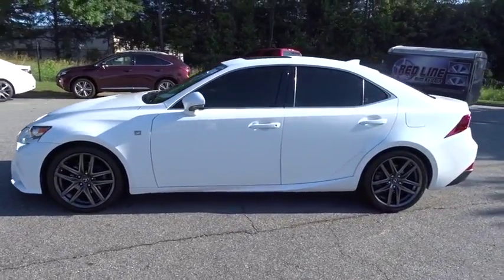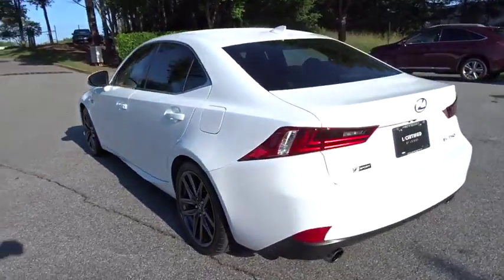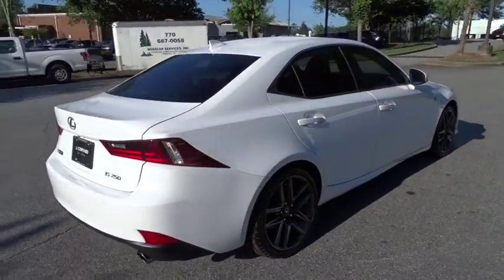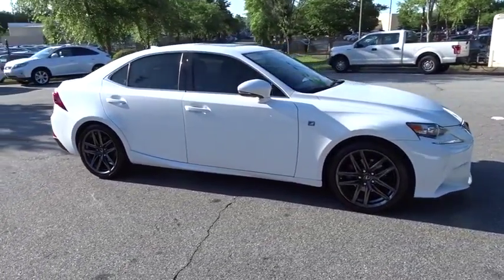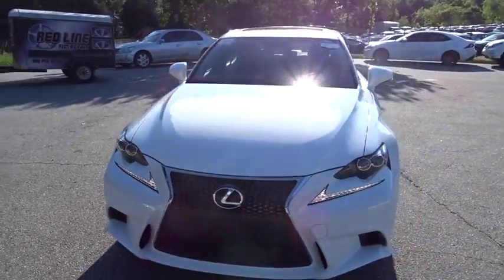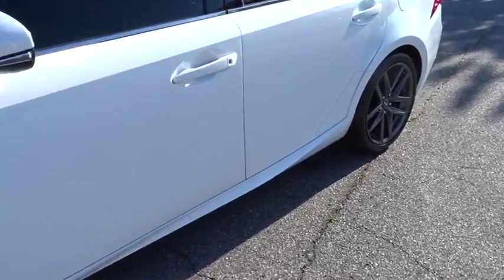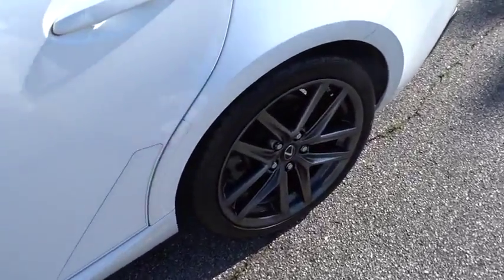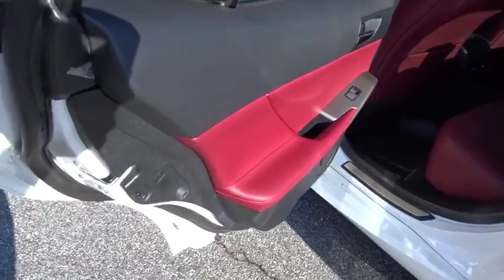2015 Lexus IS 250 Duluth, Johns Creek, Buford, Suwannee, Lawrenceville, GA U42468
Ultra White Used 2015 Lexus IS 250 available in Duluth, Georgia at Hennessy Lexus of Gwinnett. Servicing the Johns Creek, Buford, Suwannee, and Lawrenceville, GA area.

2015 Lexus IS 250 Ultra White Clean CARFAX. *L/CERTIFIED*, *CARFAX ACCIDENT FREE*, *ONE OWNER*, *All Routine Maintenance Up To Date*, Navigation System, Back up Camera, Blind Spot Monitor w/Rear Cross Traffic Alert, High Intensity Discharge (HID) Headlamps w/DRL, Aluminum Sport Pedals, Back-Up Camera, Blind Spot Monitor, Blind Spot Monitor w/Rear Cross Traffic Alert, Electrochromatic Mirror w/Blind Spot Monitor, F-Sport Badging, F-Sport Package, F-Sport Tuned Suspension, LFA Inspired TFT Instrumentation, Navigation System, Navigation System Package, Premium Package, Rain-Sensing Windshield Wipers, Rear Back-Up Camera w/Dynamic Gridlines, Silver Performance Trim, Sport Shift Knob, Stainless Steel Scuff Plates, Twin Projector LED Headlamps, Unique Front Fascia/Grille, Wheels: 18 F-Sport Aluminum Alloy, Wood Trim Glove Box w/Key. L/Certified by Lexus includes up to a 6 Year/Unlimited Mileage Warranty from the original in-service date, with a minimum of 2 Year Coverage from the date of purchase. Every L/Certified vehicle comes with a complimentary scheduled maintenance program for 2 Years or 20000 Miles; whichever comes first. Also included is a 161-point inspection/reconditioning, 24/7 roadside assistance, trip-interruption services, Towing Lockout Service, Emergency Fuel Service, and a complete CARFAX vehicle history report. 30/21 Highway/City MPGAwards:* 2015 KBB.com Best Resale Value Awards At Hennessy Lexus of Gwinnett, we are a family owned dealership with deep roots in the Atlanta community. The Hennessy family takes great pride in providing local drivers like you with an exceptional selection of the latest luxury Lexus sedans, hybrids, and SUVs. Our commitment to superior customer service has earned us the 2016 DealerRater Lexus Dealer of the Year Award.